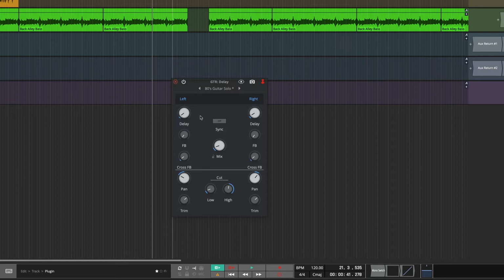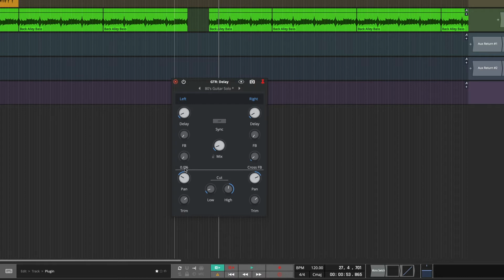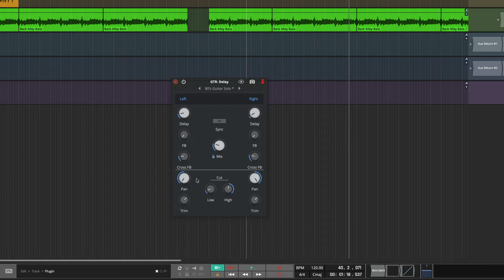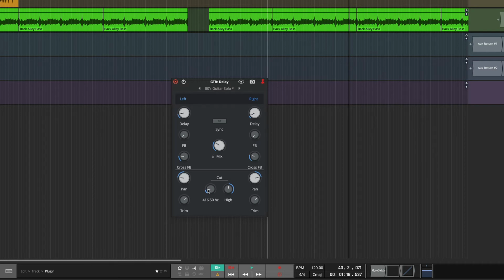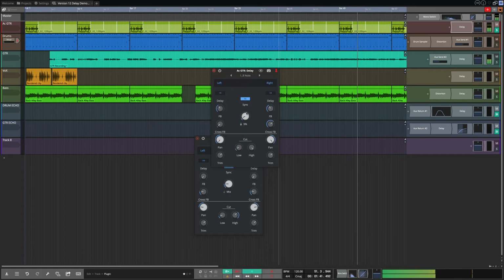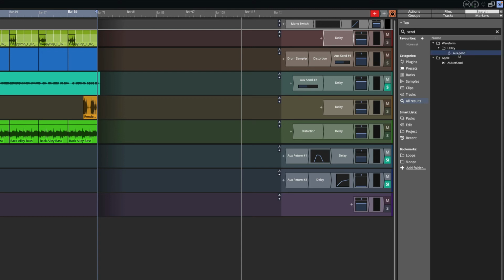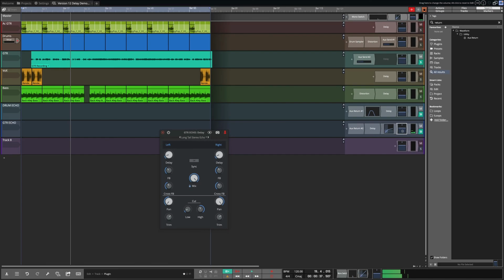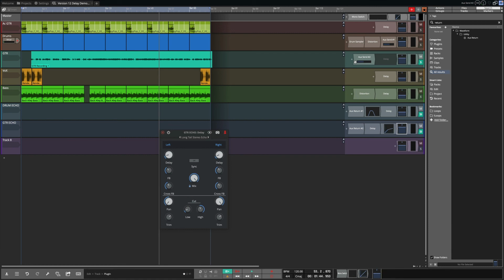Tracktion Waveform 12: New Stereo Delay Plugin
For Waveform 12 all the built-in plugins received major updates. The delay has been transformed to be exactly what you need for the most common mixing tasks. The new design has separate controls for left and right delays along with cross delay, beat sync options, and high and low cut filters.